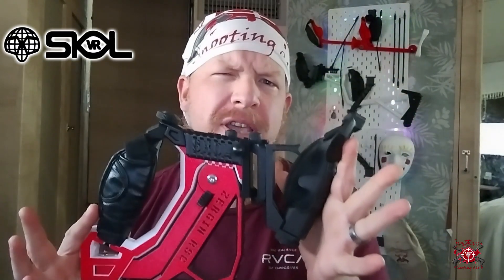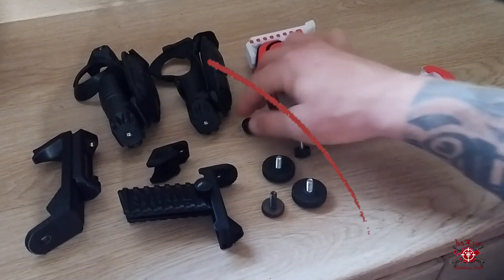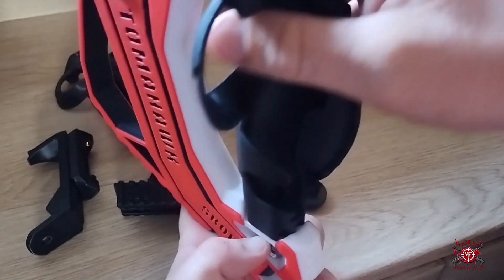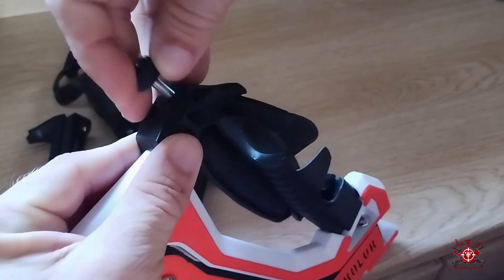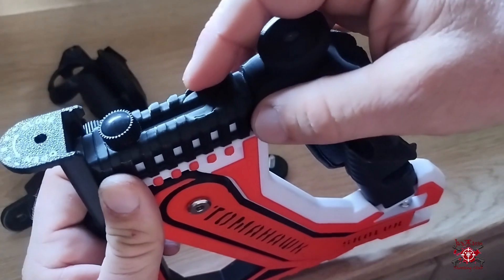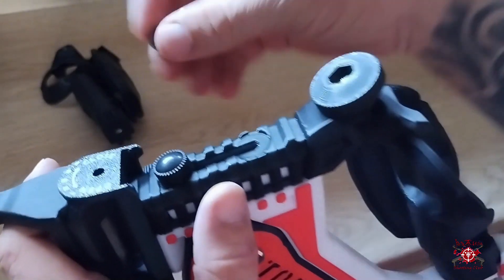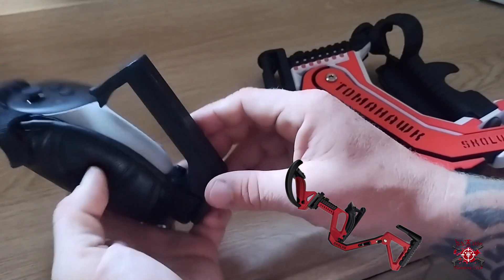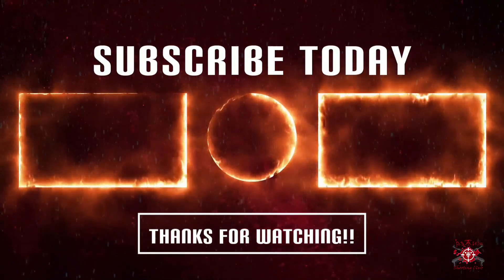Skol VR Tomahawk Assembly Guide: Easy Steps to Set Up Your VR Gunstock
vrgunstock skolvr vrfps In this video, we guide you through the complete assembly process for the advanced VR gunstock the Skol VR Tomahawk, designed to elevate your virtual reality experience. We cover everything you need to know about assembling your Tomahawk VR Gunstock, including identifying each part and ensuring a secure setup.

 For those who travel with their gear, remember that your VR Gunstock is safe to transport as long as it’s disassembled and labeled as a toy—making travel easy and worry-free.

Whether you're new to VR or a seasoned gamer, this assembly guide will get you set up for immersive play in no time.

🎮Jump into the action on our VR Gamer Discord! 🕶️ Explore new & trending VR FPS games, share tips, and team up for epic gameplay. Connect now